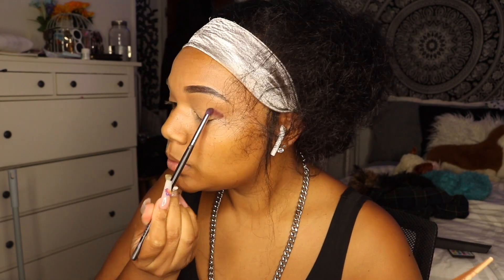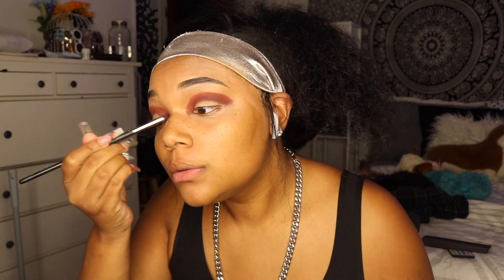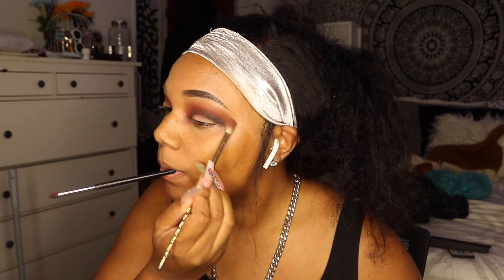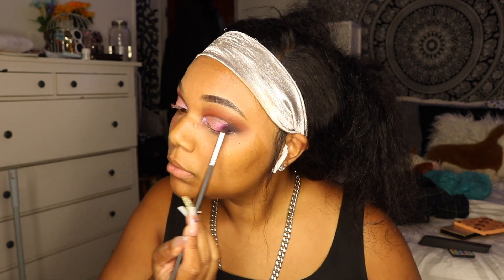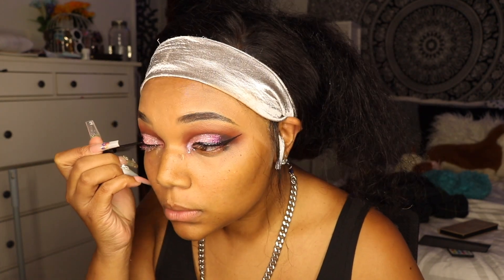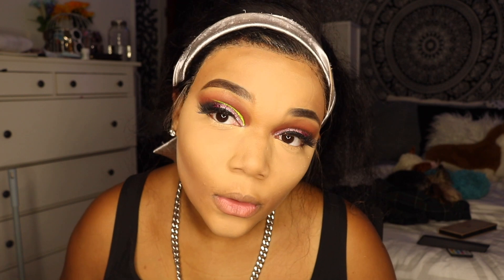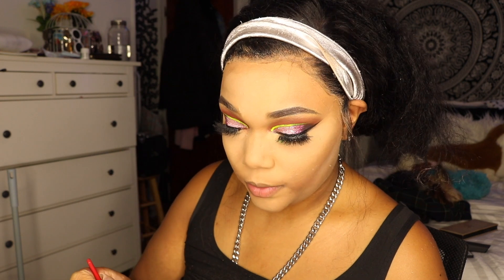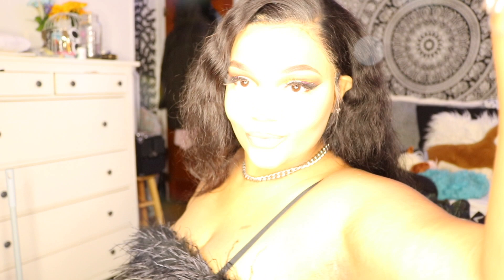15DaysofFootage Day 13: Birthday Photoshoot Beat | Rachel Esther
Heyyy guys! Your girl is back with another video to complete my 15 Days series! I know its been about a month...but I AM BACK to finish what I started lol. I hope yall can forgive me for the delay. Todays video is all about this beautiful beat I created for my birthday photoshoot. I hope you guys enjoy!

Products Used:
Colourpop Pressed Shadows - Sleeper & Cloud Nine
Colourpop Pressed Glitters - Overpacked & Free Bird
Colourpop Pressed Pigments - Star Child & Luv that 4 u
James Charles Morphe Palette 10%, Spooky, Benny & Code James
ABH Pressed Shadows - Fawn
Fenty Pro Filtr Foundation- 370
Bare Minerals BareSkin Concealer -Tan
Makeup Revolution Pressed Powder - Banana
James Charles Morphe (used for blush) - Pinkity Drinkity & Code James
ABH Loose Highlighter - Rose Gold

"STAY BEAUTIFUL. STAY BOOMIN. STAY BLESSED"
- RACHEL ESTHER